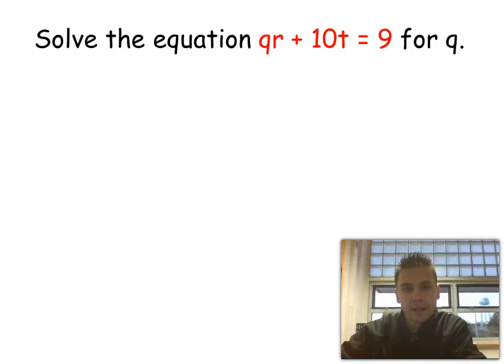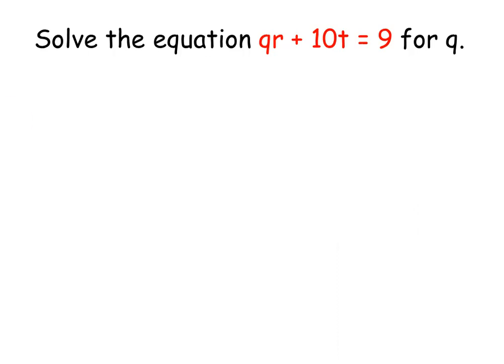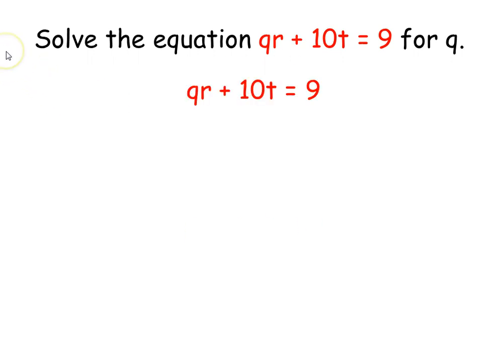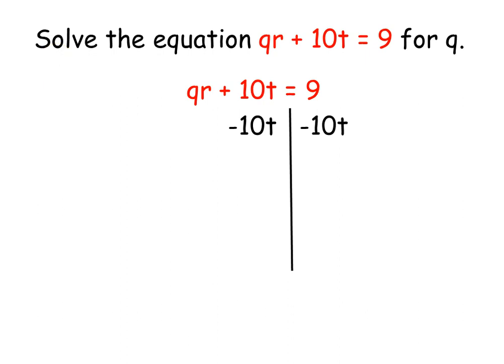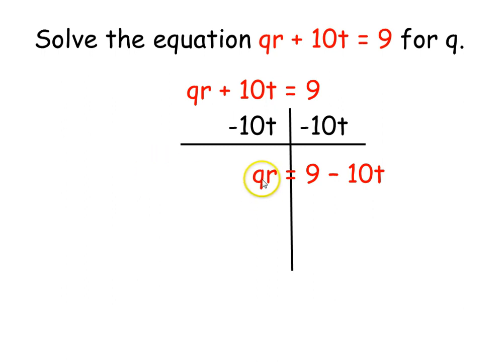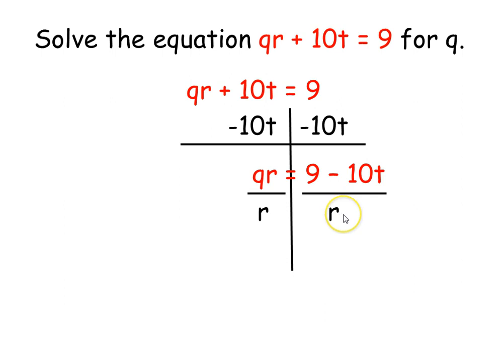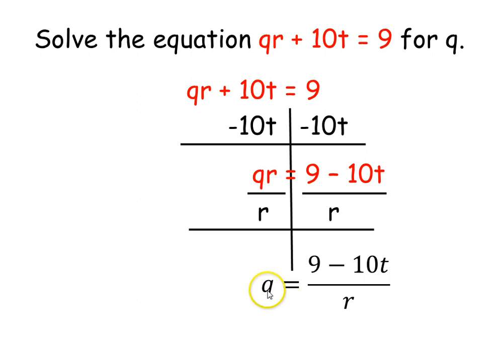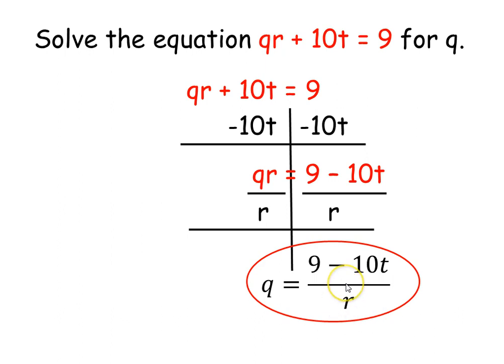Power Standards Quiz 8 Example